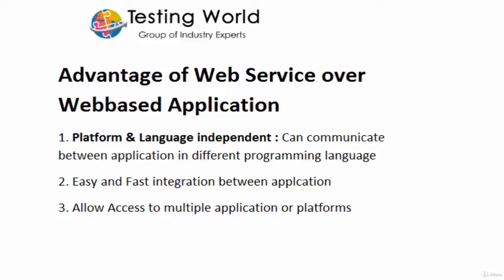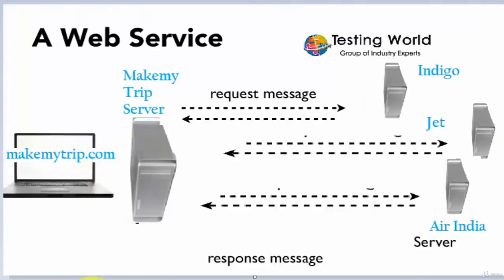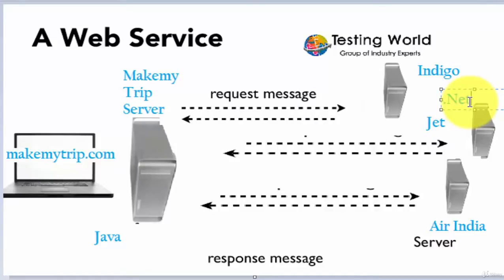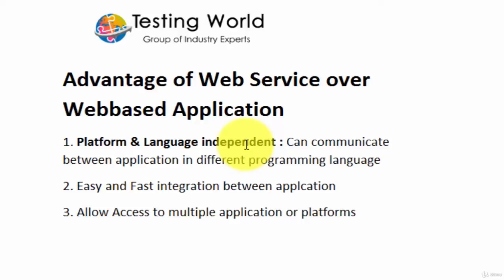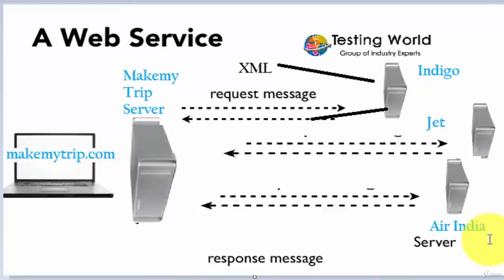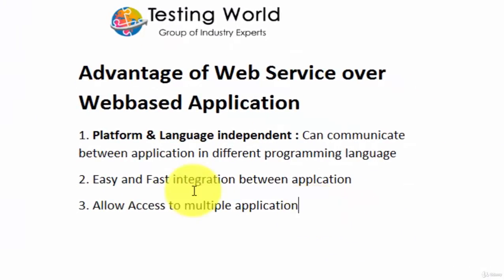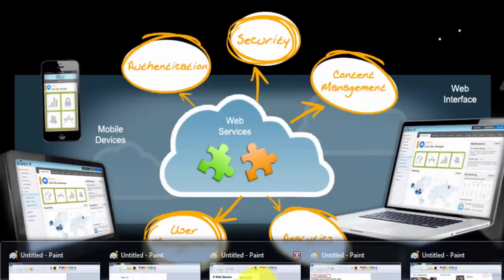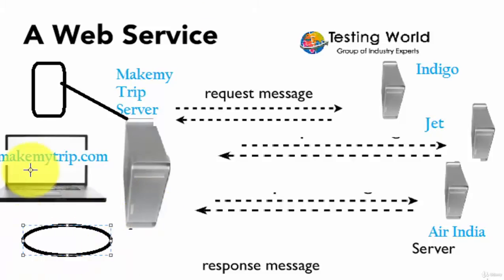3 Difference between Webbased application and Webservice